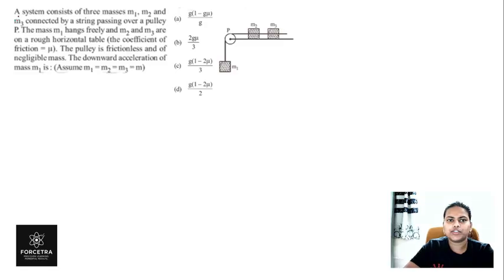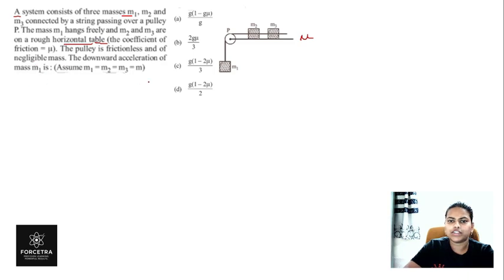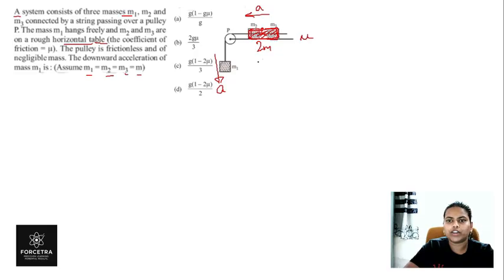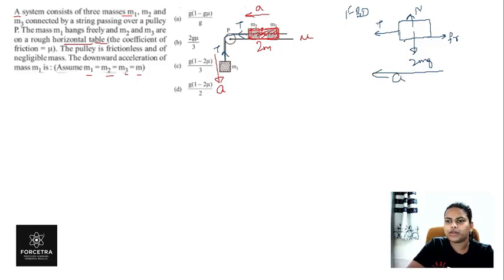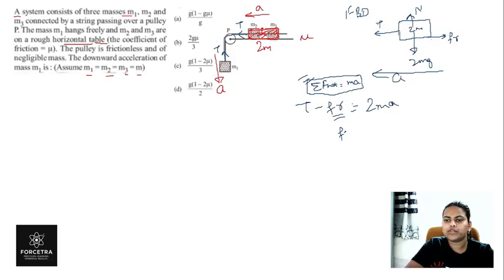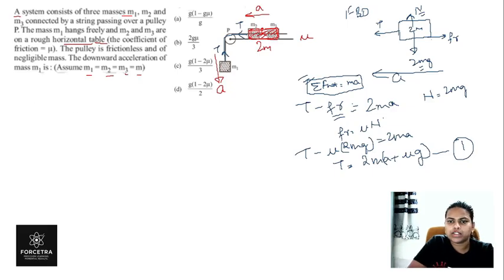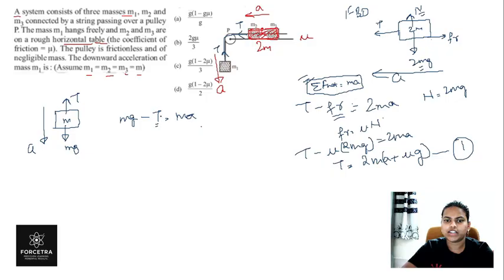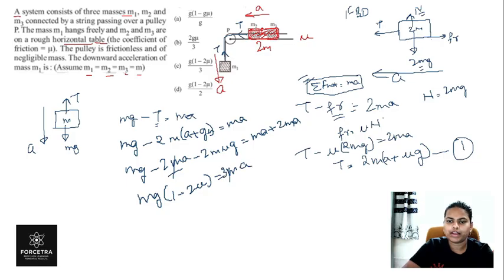Friction Force: Problem-16 | Past Year MCQ Questions solved by Mudita Bansal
A system consist of three masses m1,m2 and m3 connected by a string passing over a pulley P. The mass m1 hangs freely.

OR
You can WhatsApp to 👇🏻
OR
You can DM on LinkedIn 👇🏻